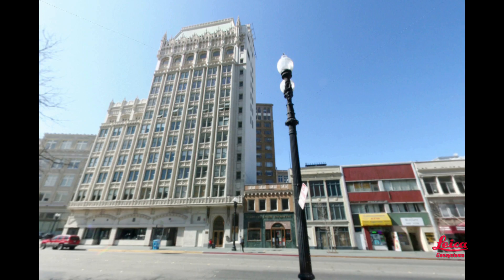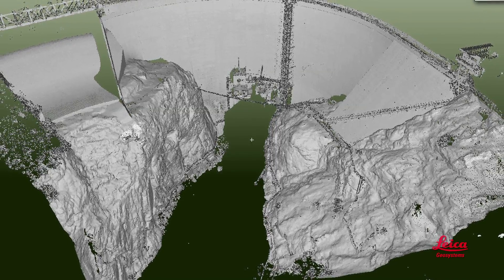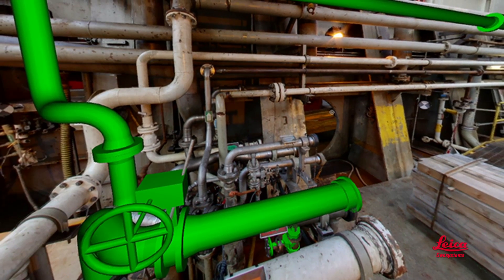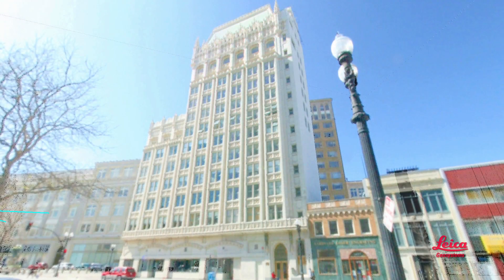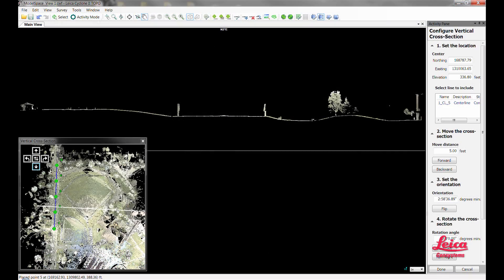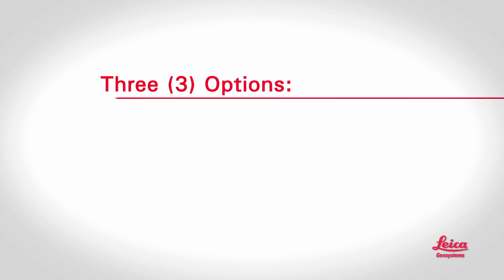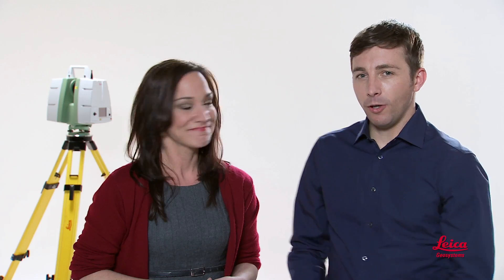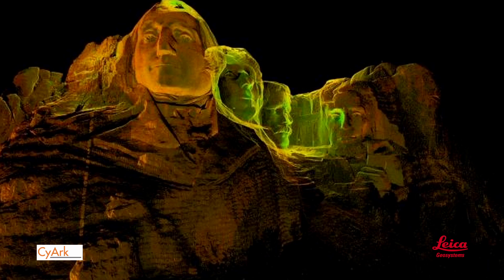Laser Scanning: Chapter 1 of 3 - The Basics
This professionally produced, educational HD video overview of 3D laser scanning includes film footage of its use in the field for scene capture and in the office for processing laser scans into deliverables such as drawings, models, etc. It also describes common applications, benefits, types of deliverables, options that users have for taking advantage of the technology, and how Leica Geosystems fits into the overall picture.